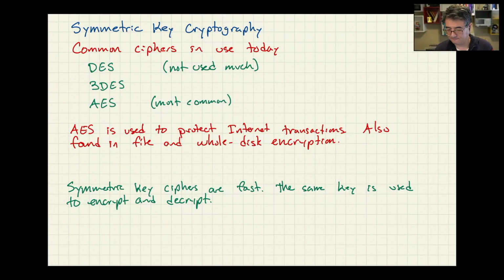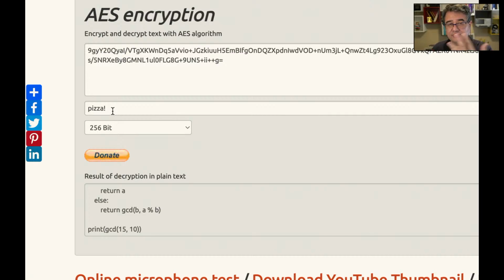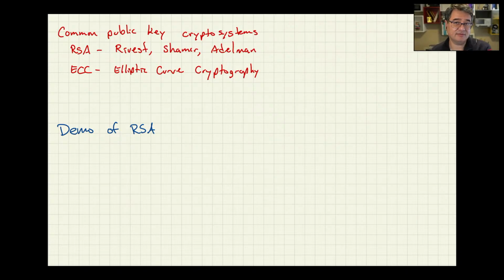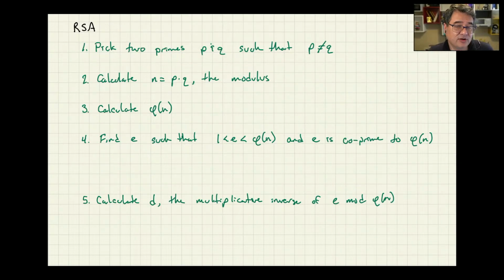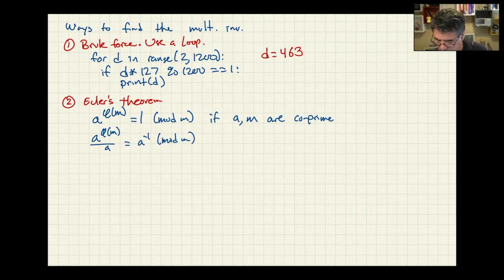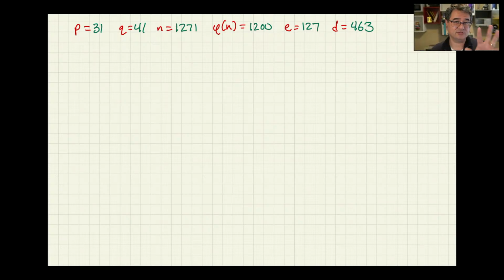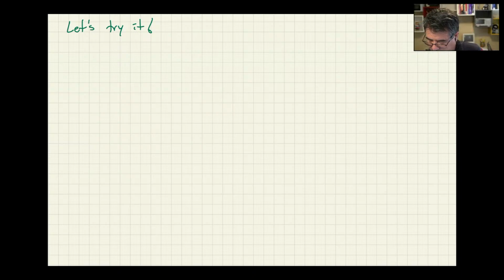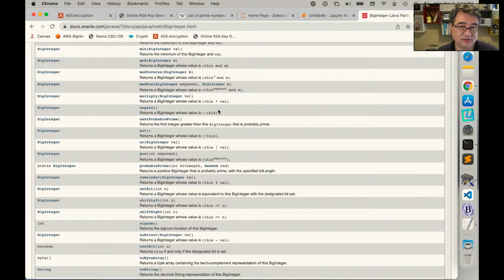Discrete Structures: Public Key Cryptography; RSA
See that little "lock" icon in your browser's address bar? What does that mean? Learn about the RSA algorithm, how it helps solve the key-exchange problem, and how your browser uses these algorithms to protect your privacy.